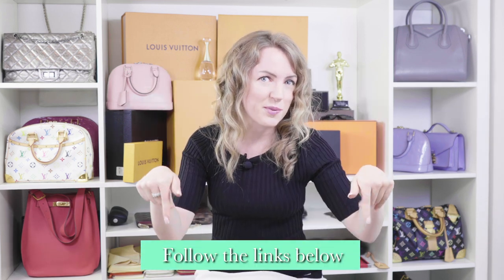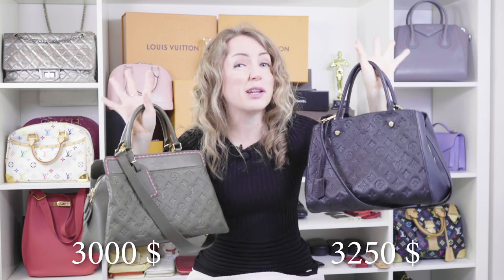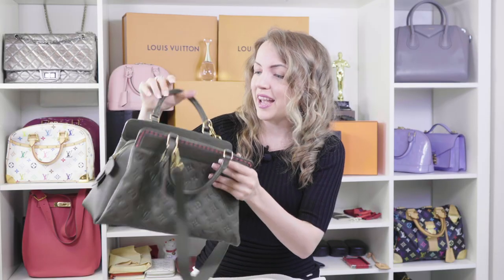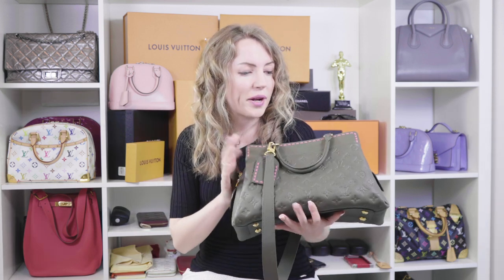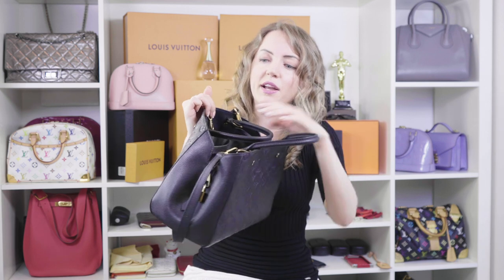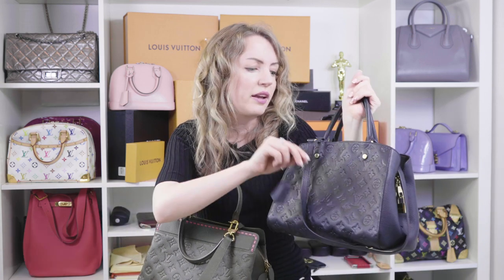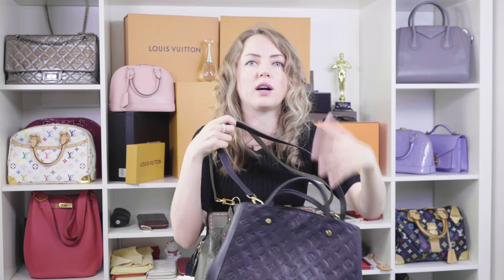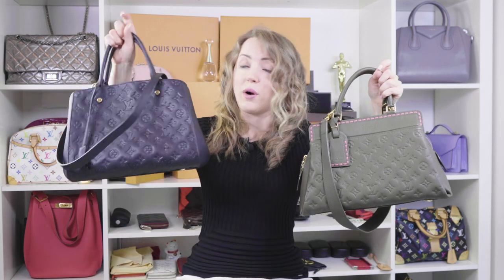*MONTAIGNE MM ALTERNATIVE* Louis Vuitton Vosges MM | Bagaholic Bag Addict Academy